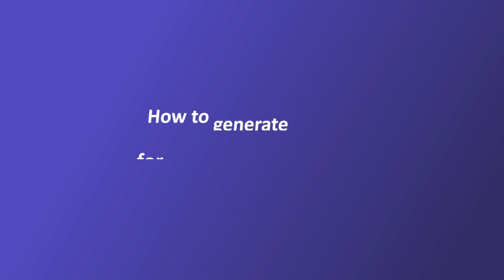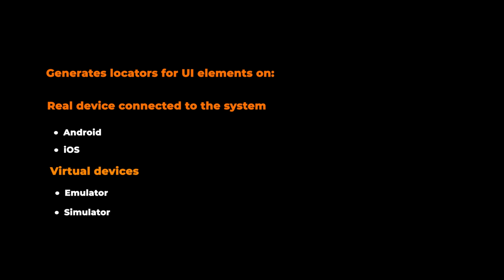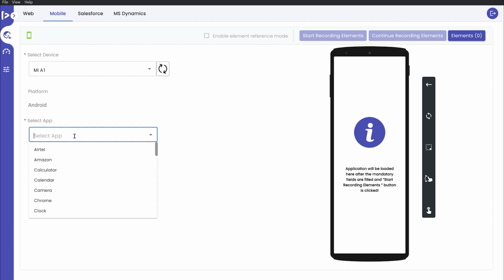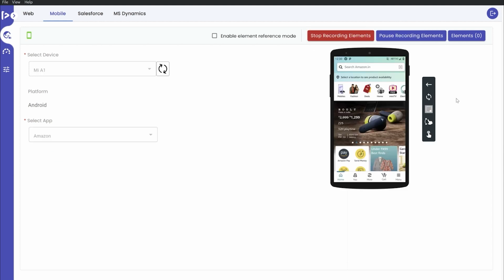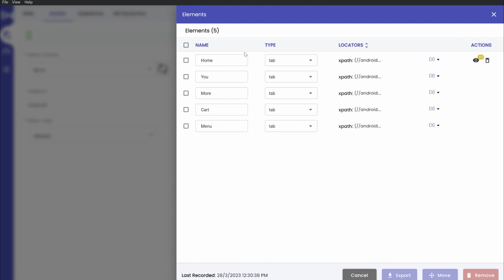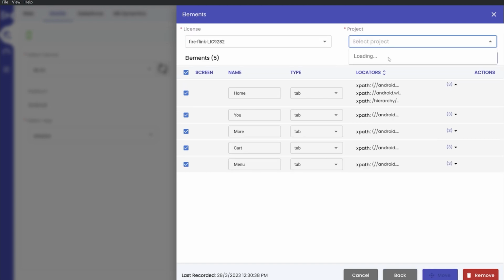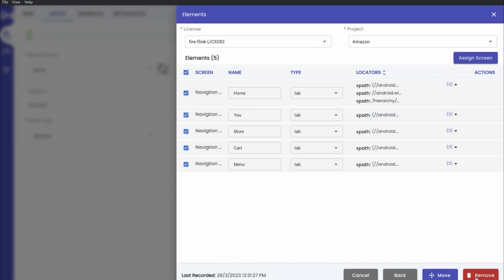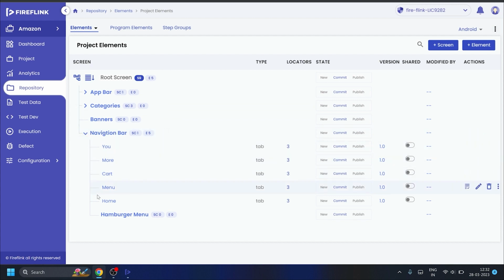How to capture mobile UI element locators using FireFlink Finder!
A unified tool to generate UI element locators for web ,android, iOS, Salesforce, MS Dynamics 365 elements. FireFlink-Finder! makes it extremely simple to discover UI elements! Generate multiple optimal locators. A simple click does it all!